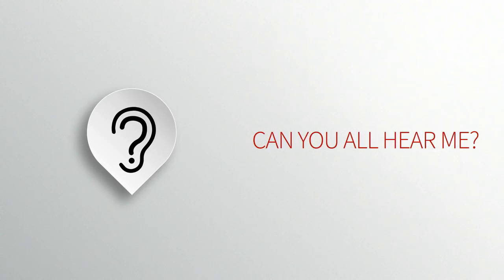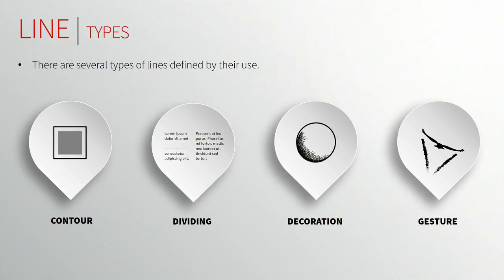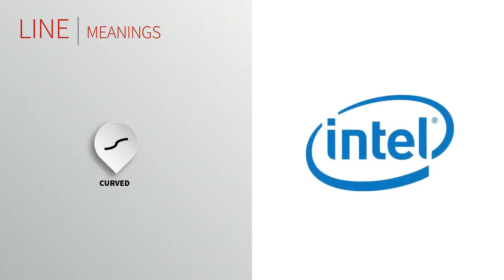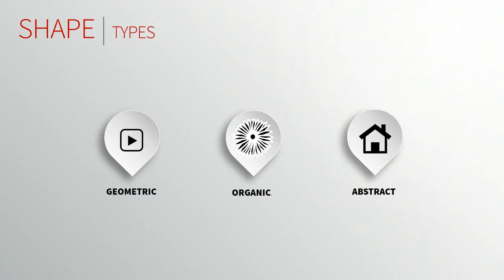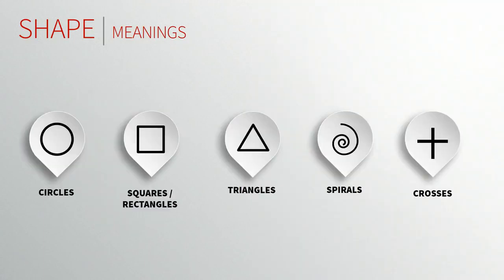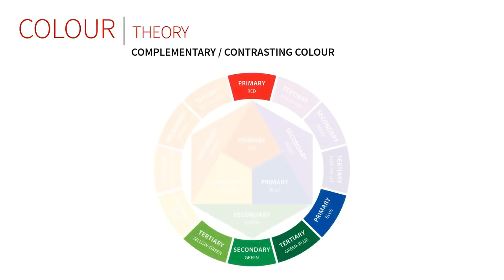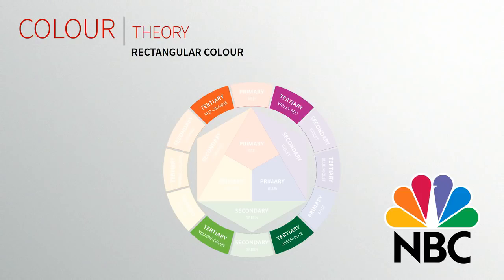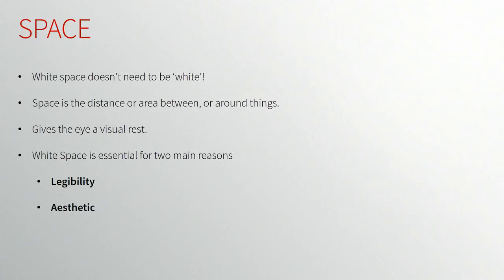Diploma in Graphic Design Lesson 2 Graphic Design Principles Create a Poster